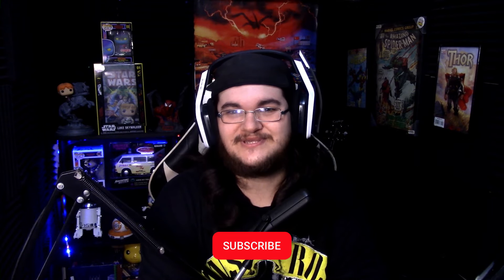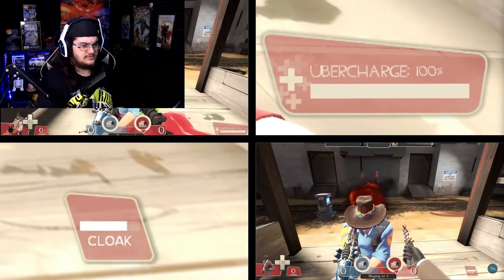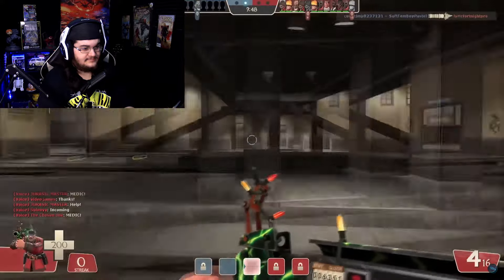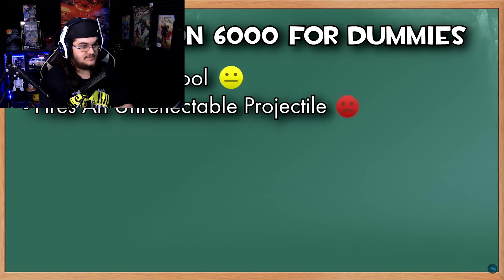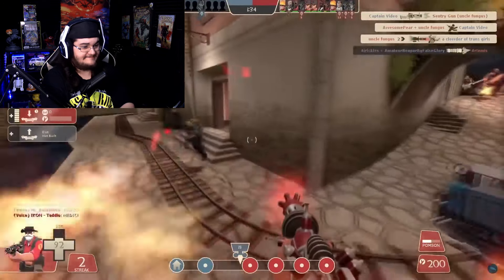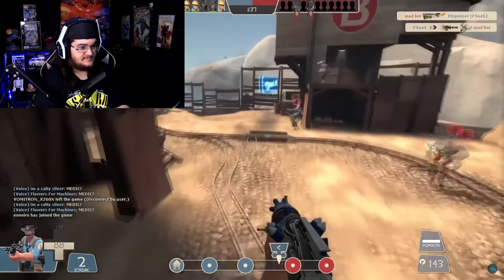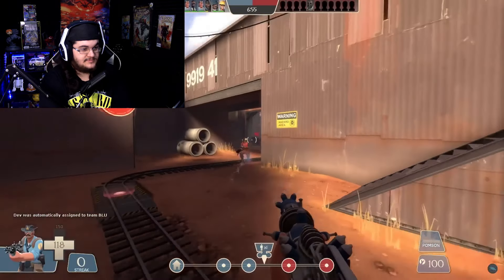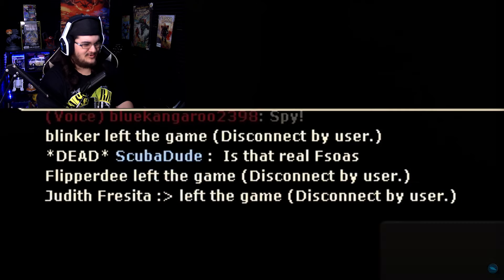New Team Fortress 2 Fan Reacts to Bad Weapon Academy: Pomson 6000!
New Team Fortress 2 Fan Reacts to Bad Weapon Academy: Pomson 6000! This video was awesome! Hope you all enjoy!